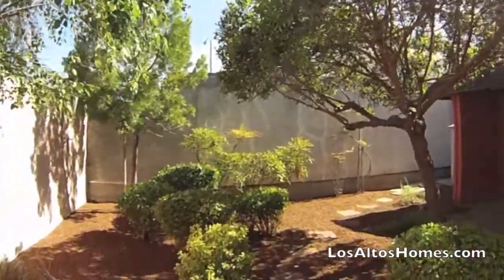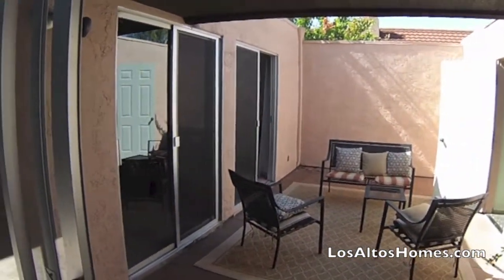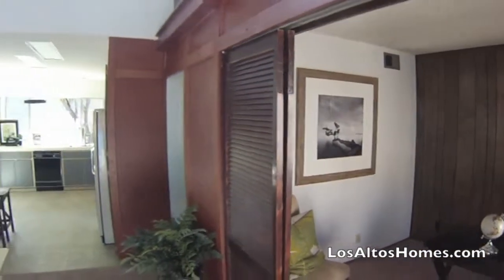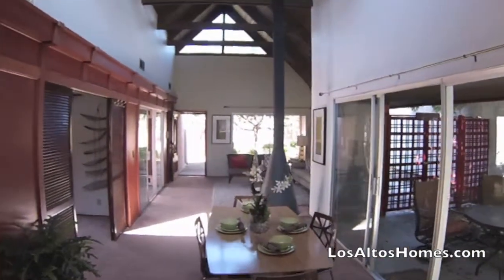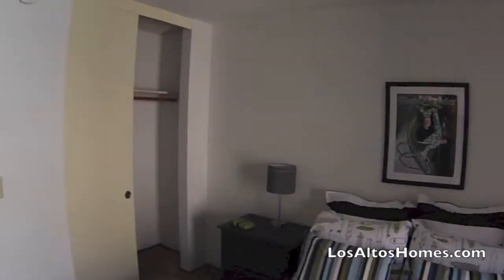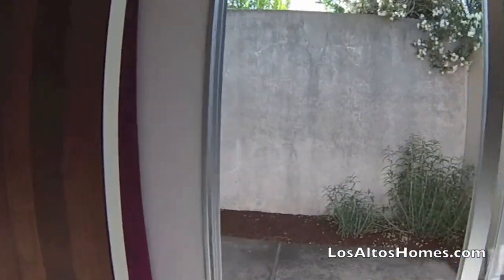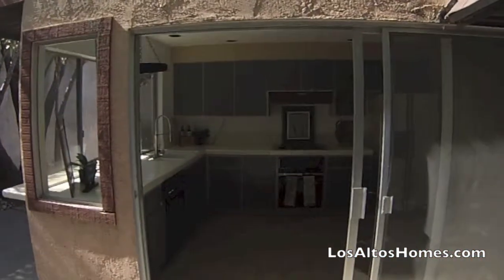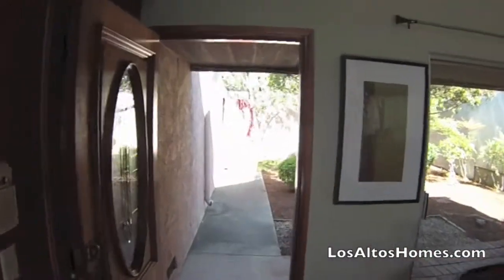1511 Yukon Drive, Sunnyvale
Home tour of 1511 Yukon Drive in Sunnyvale